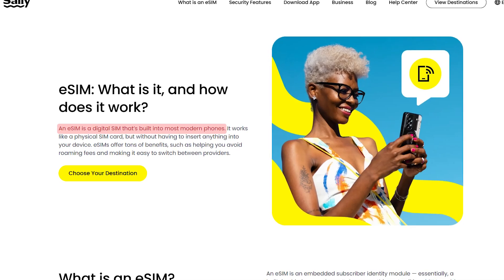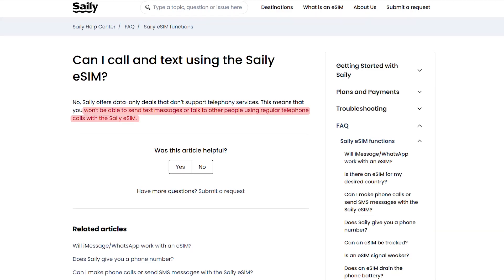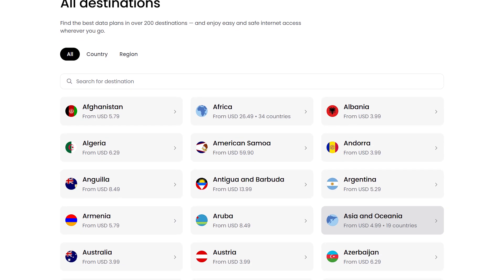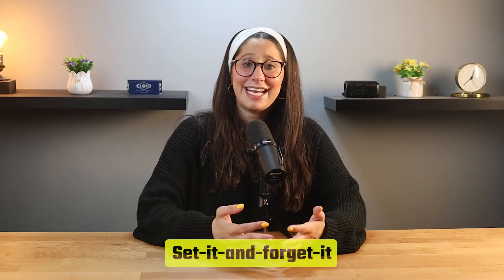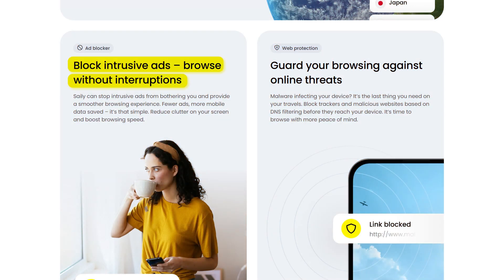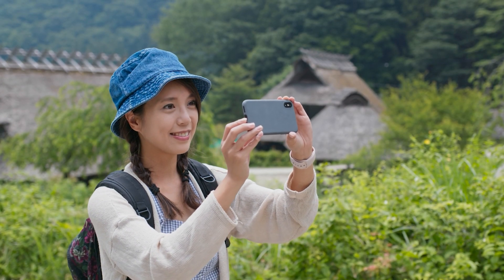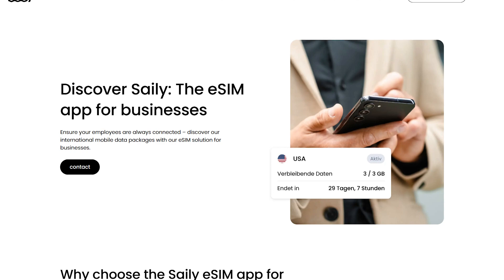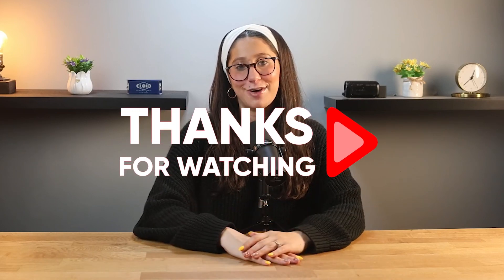Disadvantages of eSIM: What You Need to Know Before Switching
Disadvantages of eSIM: Explore the potential drawbacks of eSIM technology before making the switch

Timestamp Sections :
00:00 Intro
00:49 What is an eSIM?
01:07 The Downsides of eSIMs
02:16 About Saily eSIM
03:24 My Experience with Saily eSIM
04:24 Considerations
05:59 Final Thoughts
06:52 Outro

What Are eSIMs & Why They're Trending

eSIMs, or embedded SIM cards, are quickly becoming the go-to solution for modern phone users, especially travelers. Unlike physical SIMs, an eSIM is built into your device and lets you instantly activate a mobile plan without swapping cards or hunting for SIM ejector tools. It’s convenient, efficient, and perfect for switching networks or getting connected right after landing in a new country. However, while eSIMs eliminate a lot of hassle, they aren't flawless—some users may face compatibility issues or other trade-offs worth knowing about.

The Downsides of eSIMs You Should Know

Despite the hype, eSIMs do come with limitations. Not all mobile carriers support them yet, especially in certain countries or regions, so it’s crucial to check ahead. Security-wise, eSIMs can be vulnerable to digital SIM swapping attacks, and tracking may be easier since there's no physical card to remove. Plus, many eSIMs are data-only, which means you’ll need apps like WhatsApp or FaceTime for calls and texts. That said, for most users—especially those already using app-based messaging—these issues may be minor compared to the convenience.

Why I Use Saily eSIM & Recommend It

Personally, I use Saily eSIM, and it’s made traveling so much easier. With coverage in 200+ countries and support for multi-network connections, I never have to worry about roaming fees or SIM compatibility again. Setup takes minutes via the Saily app, and once it’s installed, I can reuse it for future trips. Saily also offers built-in security features like ad blocking, web protection, and virtual location routing—perfect for staying safe on public Wi-Fi. Even switching devices is easy.

Hope you enjoyed my Disadvantages of eSIM: What You Need to Know Before Switching Video.